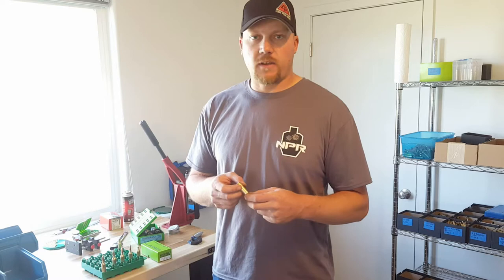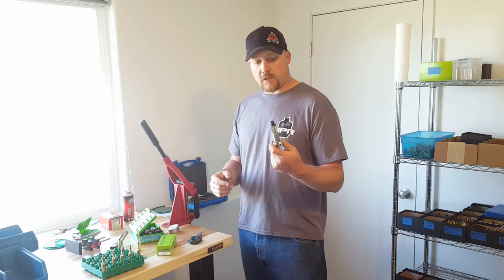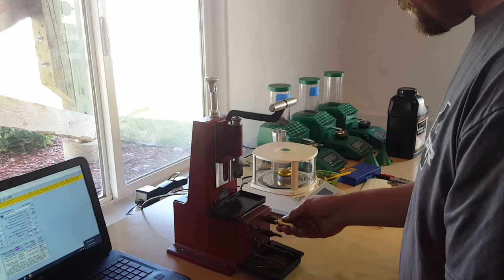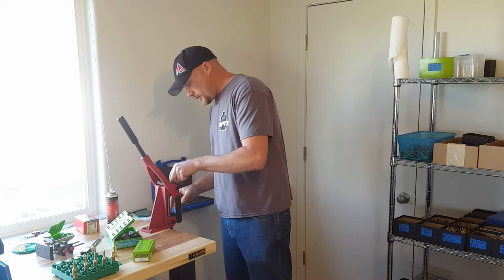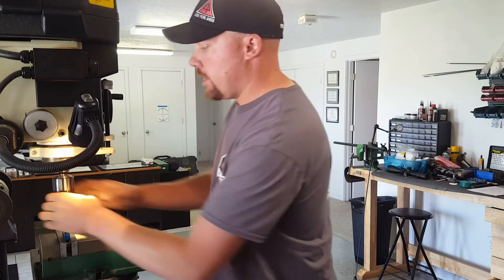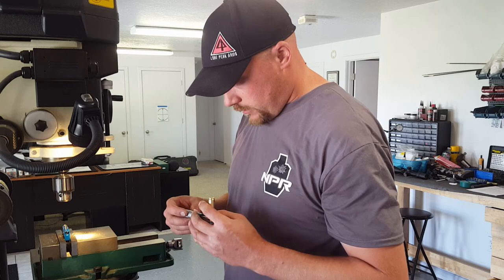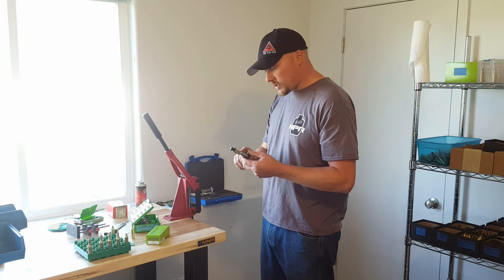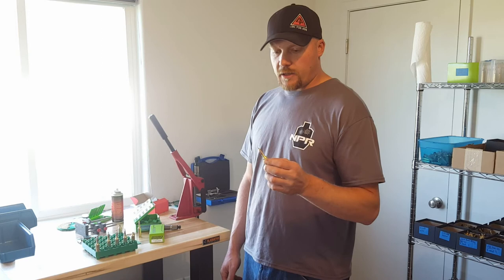6 .5 SAUM Brass Preparation